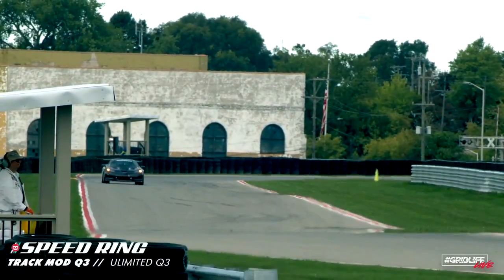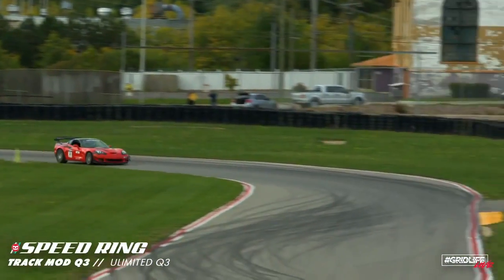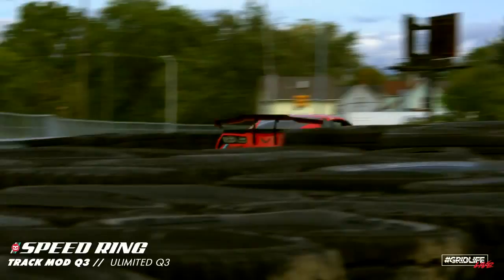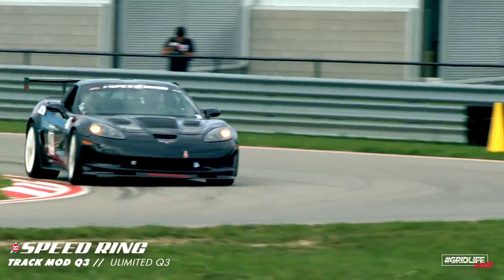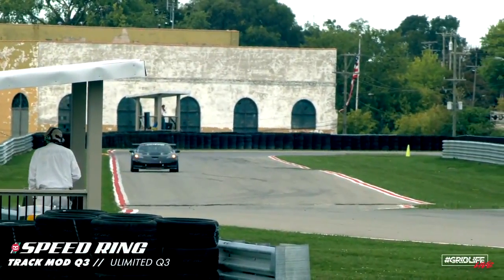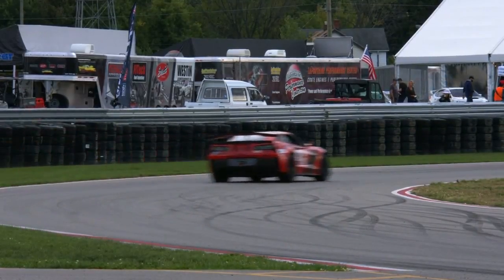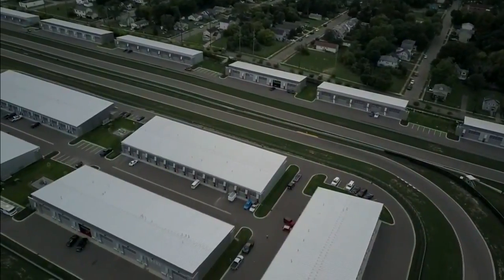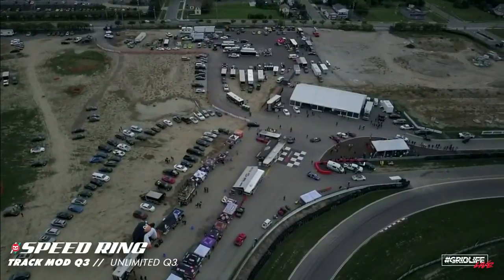The SpeedRing 2018 Q3 EPIC Time Attack Battle -Jason Harding, Ken Smith, Luke McGrew, Jeremy Swenson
Epic time attack battle in the final round of qualifying.  Several cars set their time in the early laps leaving Ken Smith and Jason Harding to battle it out for their best qualifying times.

9/22/18 at M1 Concourse